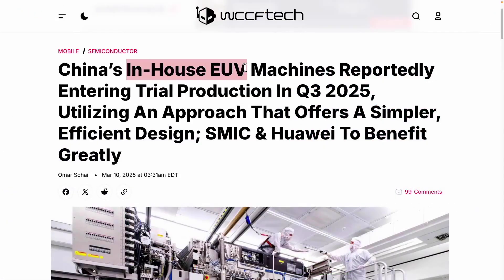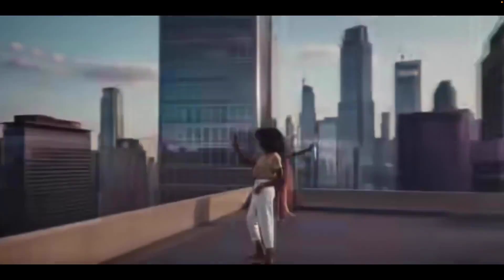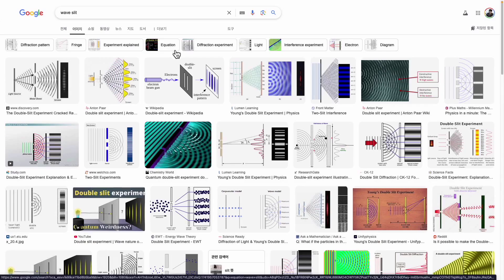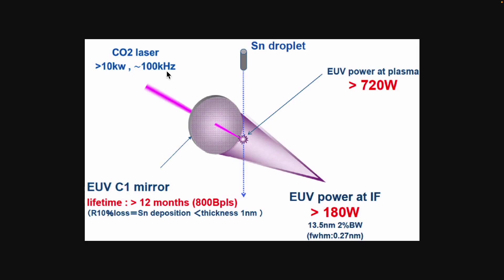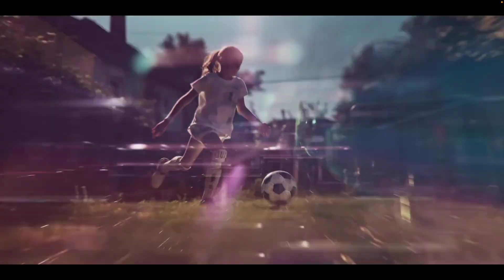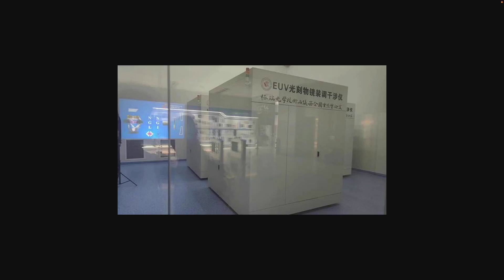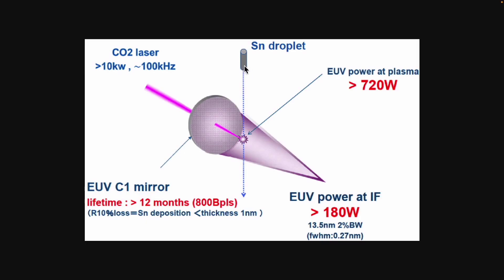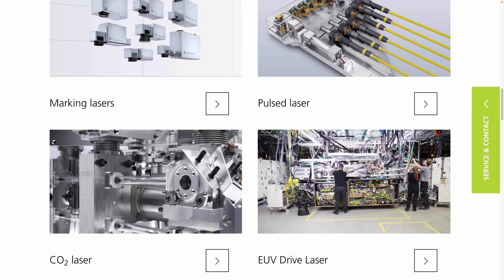CHINA EUV READY… Huawei is planning pilot production of this EUV equipment in the fall of 2025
China has long been strengthening its self-reliance efforts to reduce dependence on foreign semiconductor technology and is accelerating in-house R&D in the EUV technology sector. Huawei is reportedly planning a pilot production run of EUV equipment in fall 2025. China’s semiconductor self-reliance strategy focuses on core technological areas such as photoresist materials, precision optics, and ultra-high vacuum systems. Through these concentrated efforts, China is pushing for the in-house development of EUV technology required for advanced semiconductor processes—even amid international sanctions and technology restrictions. EUV lithography is an innovative technology that uses extreme ultraviolet light (with a wavelength of about 13.5 nm) to pattern semiconductor chips at ultra-fine scales. This extremely short wavelength helps overcome diffraction limits, enabling feature sizes below 5 nm. Moreover, while EUV processes facilitate high-resolution and precise patterning, they require an extreme vacuum environment, precision optical components, and complex temperature control systems. Despite these challenges, China is expected to significantly reduce its external dependency in semiconductor manufacturing and enhance its global competitiveness. The progress in EUV lithography along with China’s drive for technological self-sufficiency is poised to become a key factor in reshaping the future landscape of the semiconductor industry.